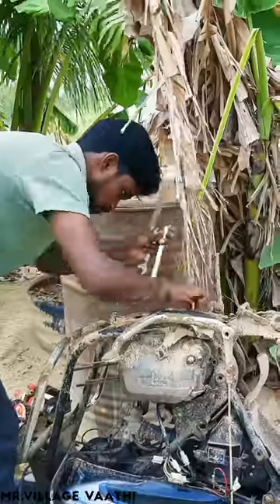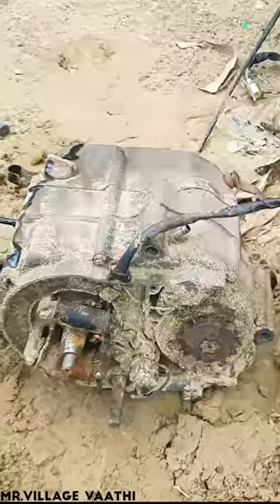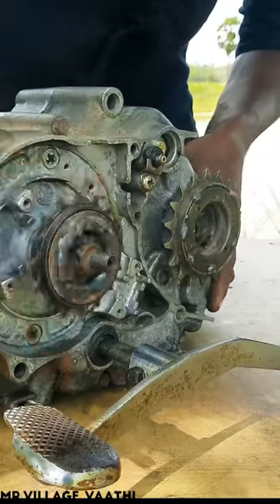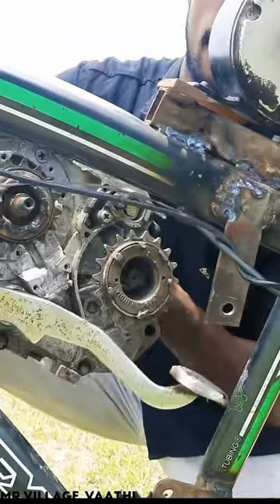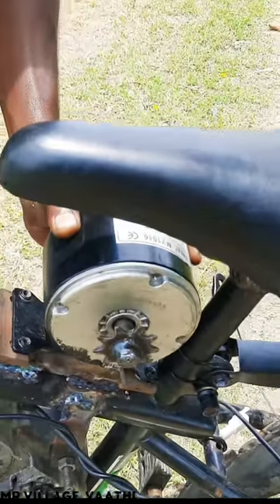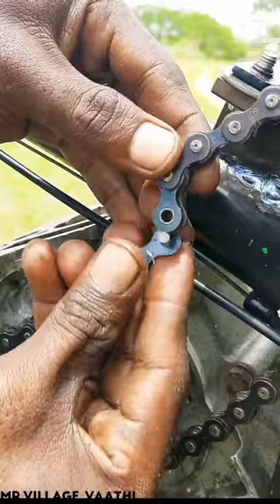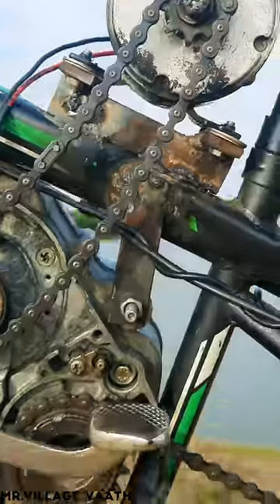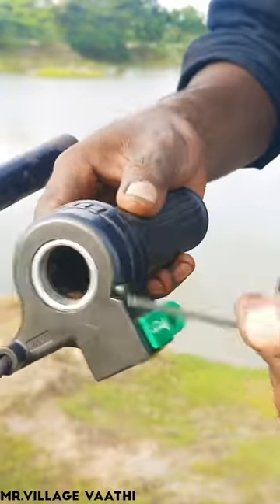Gear Cycle Making with Bike Gear Box‼️